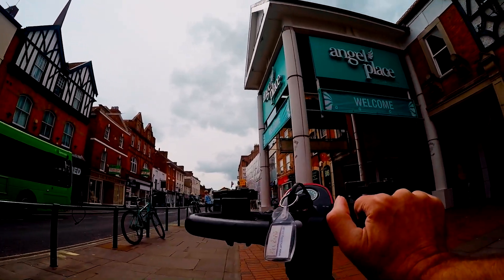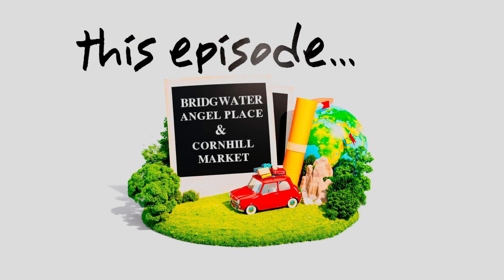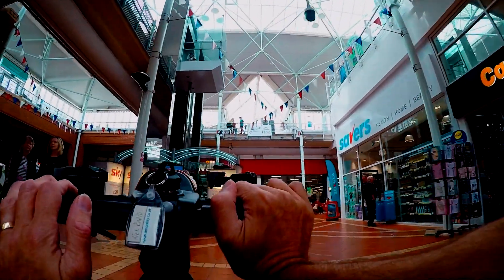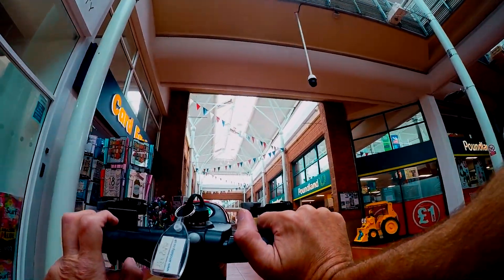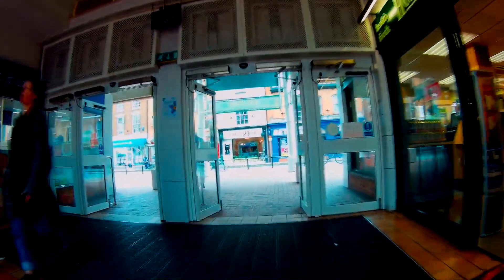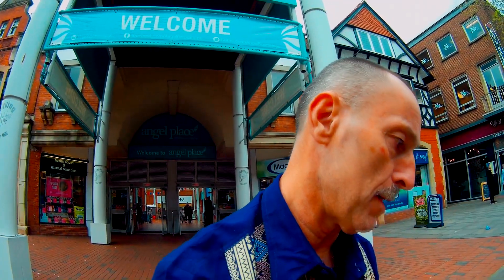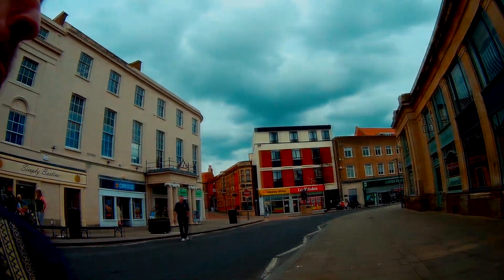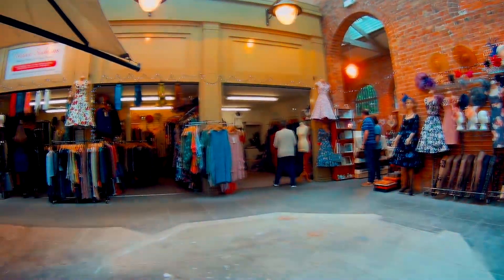Bridgwater Angel Place Mall and Cornhill Market : Markets, Malls and Marts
Here's a quick vlog on the two places in Bridgwater, both aren't huge and did not take long to visit. Angel Place with more traditional shops and Cornhill market with typically market shops.

If you want to know, the handbag reference is to my latest trip abroad, an episode where I am persuaded to buy a handbag for the wife.

CREDIT ROLL
WEBSITES

EQUIPMENT I OWN AND USE

Canon EOS M6 Silver with 11-22 lens
Canon EOS 700D (T5i) with 10-18 and 18-55 lens
Manfrotto Befree Tripod
Joby Gorillapod
Velbon EX-430 Tripods
Rode VideoMicro
Azden 2.4ghz WIFI microphone system   n/a
Gopro Hero 4 Black 64gb microSD
GoPro Hero 4 Silver 64gb microSD
GitUp Git2 64gb microSD
Zhiyun Z1 Evolution gimbal
Feiyu-Tech G5 gimbal
Feiyu-Tech Summon+
Feiyu-Tech A1000
Zoom H1 Audio recorder
Kodak multi-card reader
Maxtor USB external drives, 2TB and 4TB

OR

and by snail mail to the address on my website contact page.